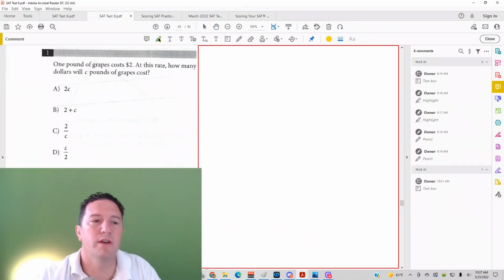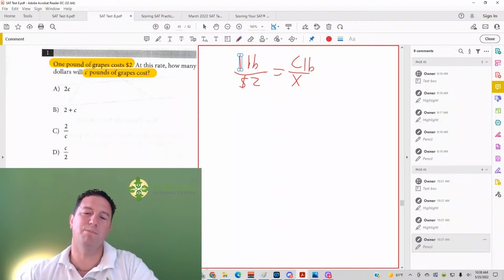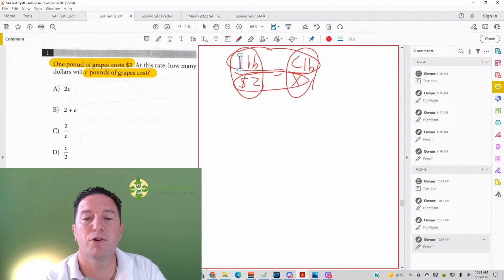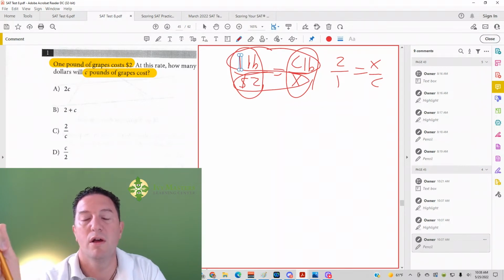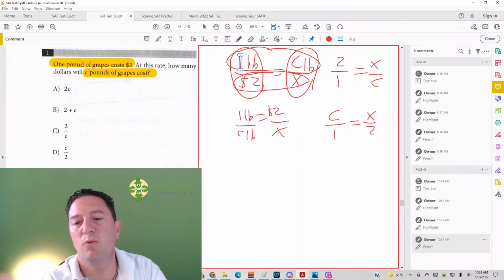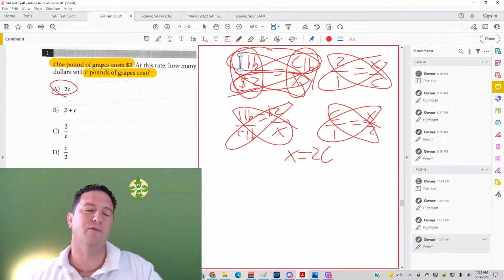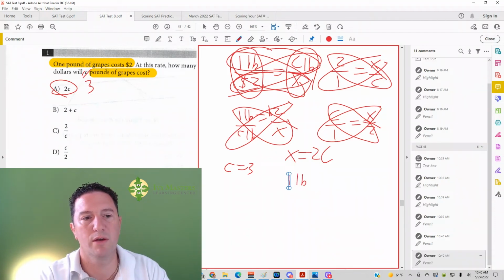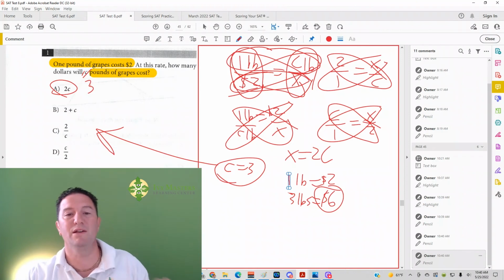SAT Math, Test 8, Section 4, Number 1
4 correct ways to set up a proportion